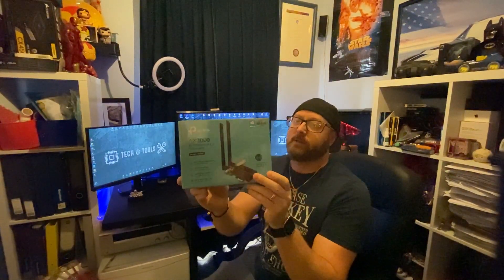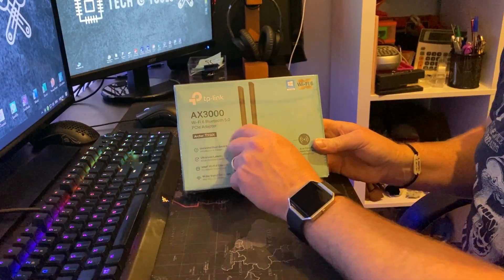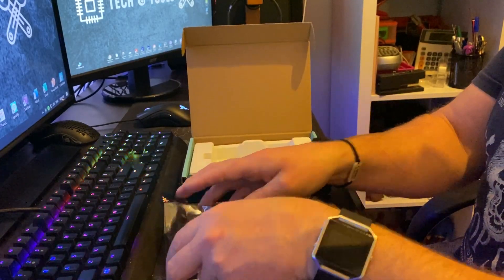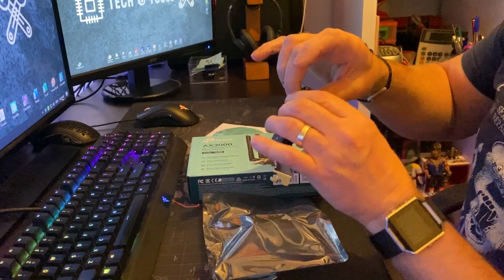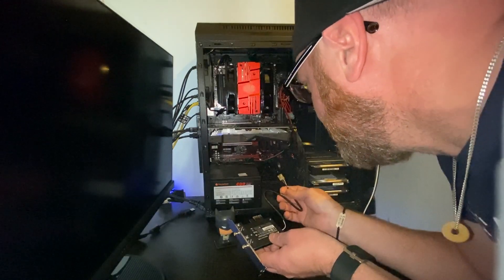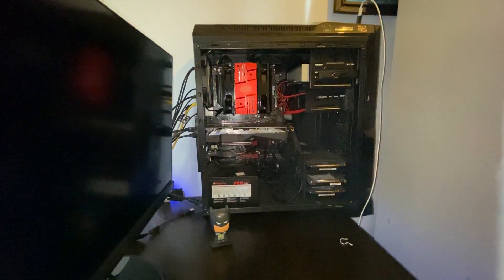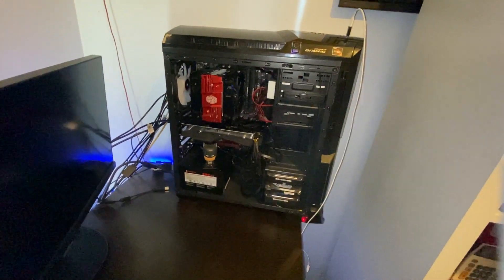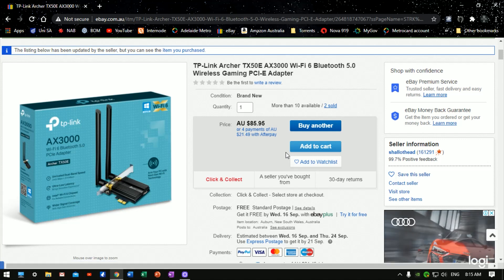tp-link AX3000 Wi-Fi 6 Bluetooth 5.0 PCIe Adapter install | Tech & Tools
Tech & Tools
Today I am installing a tp-link AX3000 Wi-Fi 6 Bluetooth 5.0 PCIe Adapter into my pc so that I can utilise the bluetooth function of my Sony headphones and also the wifi 6 function of the adapter. I will show you how to install the card into the pc, install the drivers and get it all working.

Michael, Tech and Tools.